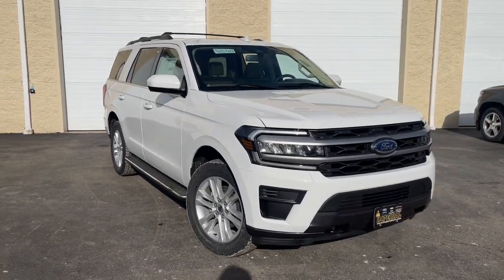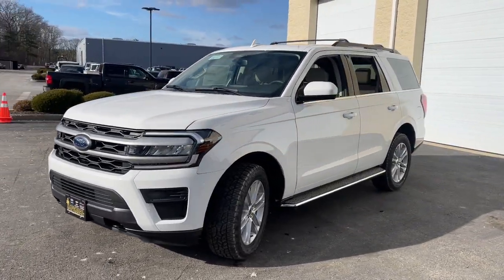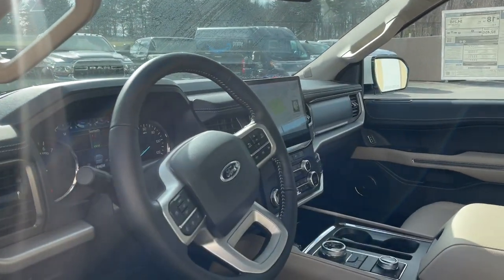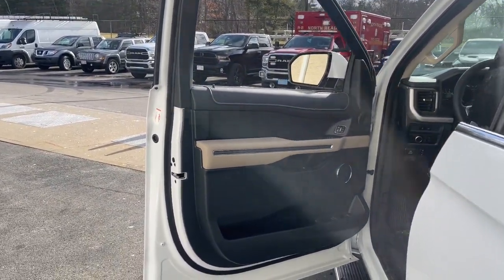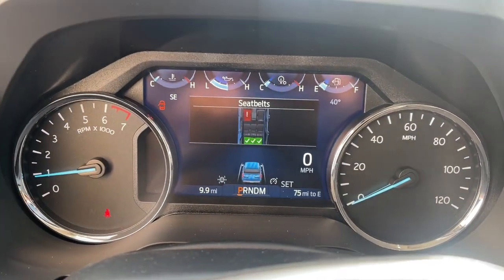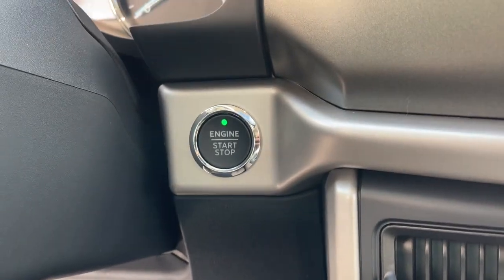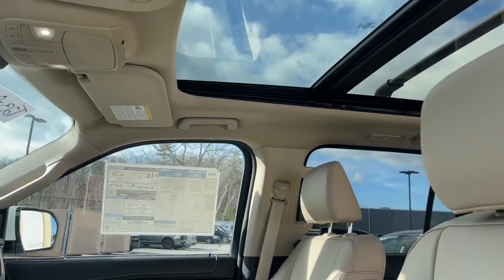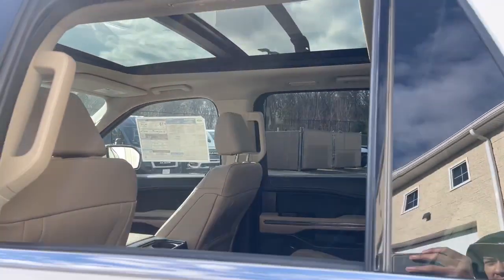2023 Ford Expedition Milford, Mendon, Worcester, Framingham MA, Providence, RI T23-029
Oxford White New 2023 Ford Expedition XLT available near me in Milford, Massachusetts at Imperial Ford. Servicing the Mendon, Worcester, Framingham MA, Providence, RI area.

Imperial Ford
18 Uxbridge Rd

NAV, 3rd Row Seat, iPod/MP3 Input, Satellite Radio, Back-Up Camera, Rear Air, 4x4, Turbo, Alloy Wheels, Tow Hitch, Running Boards. XLT trim. Warranty 5 yrs/60k Miles - Drivetrain Warranty; brbrbrbrKEY FEATURES INCLUDEbrbrThird Row Seat, Navigation, 4x4, Rear Air, Back-Up Camera, Running Boards, Turbocharged, Satellite Radio, iPod/MP3 Input, Bluetooth , Trailer Hitch, Aluminum Wheels, Remote Engine Start, Dual Zone A/C, Blind Spot Monitor. Rear Spoiler, MP3 Player, Keyless Entry, Privacy Glass, Child Safety Locks. brbrbrbr.brbrThe Buy For Price reflects all applicable manufacturer rebates and/or incentives (not all will qualify) and is based on retail purchase with additional dealer discounts including a $1,000 Imperial Trade Assistance Bonus for qualifying 2012 or newer retailable trades. Our specials are available exclusively through our phone and internet department. Price subject to change if manufacturer rebates change. Lease, business and fleet acquisitions may result in a different pricing and rebate structure. Price does not include tax, title, registration, and $495 documentation fee or $650 acquisition fee. Due to the current unprecedented market conditions, availability of some vehicles is severely restricted. Acquisition and/or replenishment of these vehicles may come at a premium price. Accordingly, some vehicles may be sold at a price higher than MSRP. Vehicle must be paid in full and take same day delivery from dealer stock. No wholesalers or dealers. Call or email our phone and internet team for the most current rebate information and Imperial discounts. Our price online is for our market area only. Price cannot be combined with any other discounts or promotions. Not responsible for typographical or pricing errors. May include vehicle demonstrators. Stock images may be used and may not represent the actual vehicle.